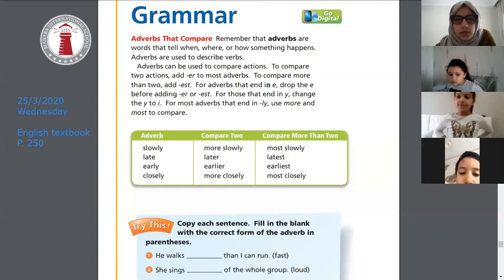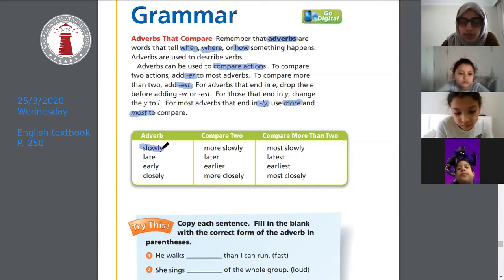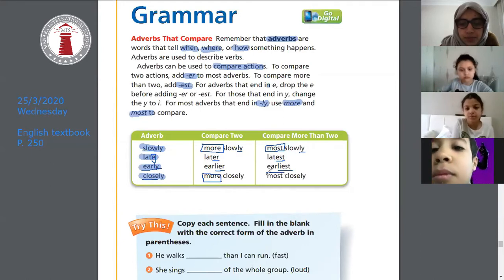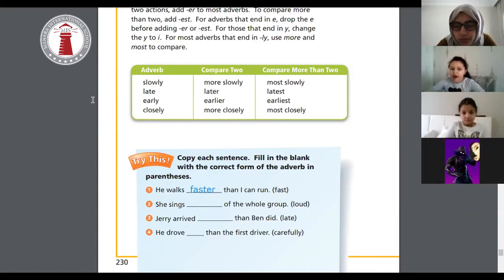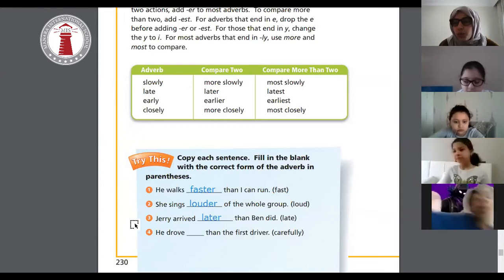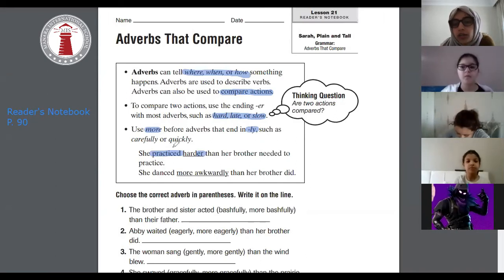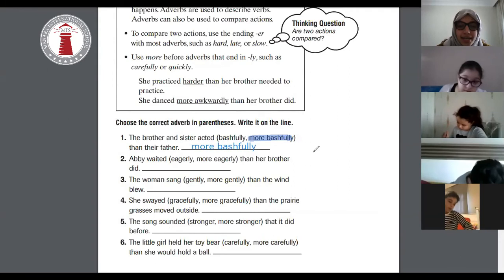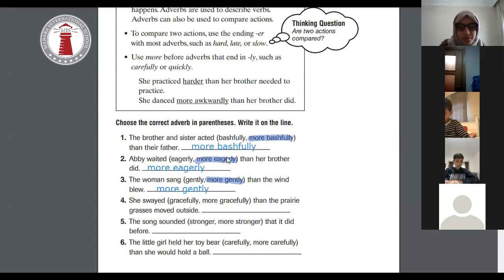Grade3 - 1st Period English- Grammar- Adverbs to Compare part 1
Grade3 - American Section
1st Period English- Grammar
Adverbs to Compare part 1